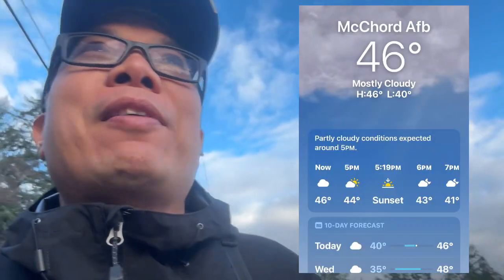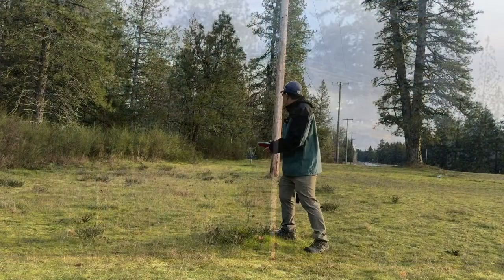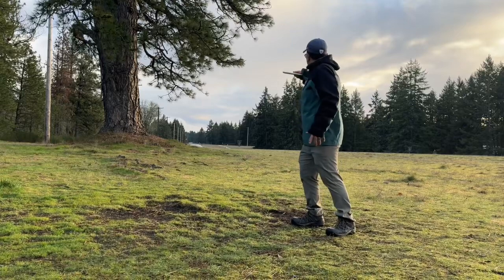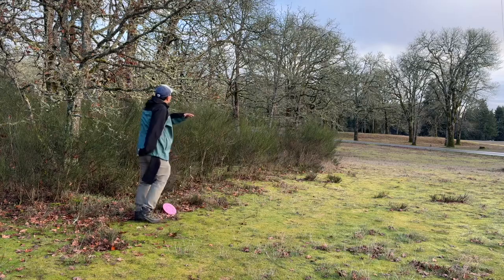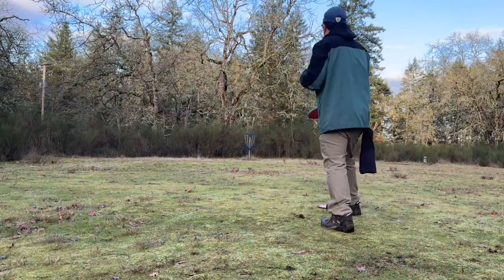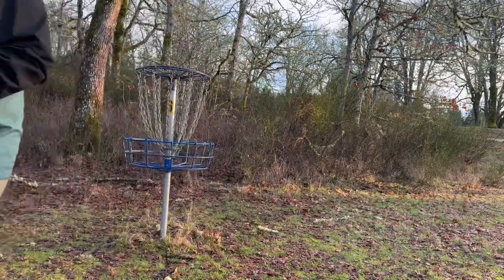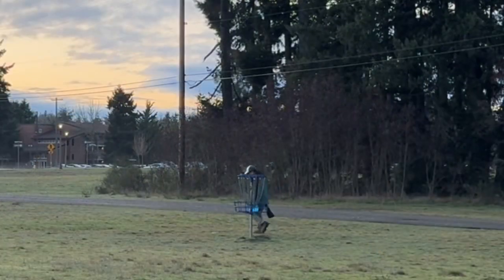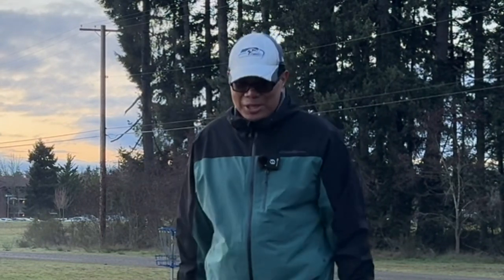Video#181 | McChord AFB - Intermediate (White) 18-hole | Disc Golf Round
Disc golf round.  While watching, hear the sounds during each throw (wind, birds, disc hitting trees, disc landing on the ground, disc clanking metal, disc rattle chains, other players/music on other holes or just walking by, aircraft, silence, etc.) Let the video show you the experience.  Scorecard of round at end of video.  Enjoy!  Keep @ChasinAces!